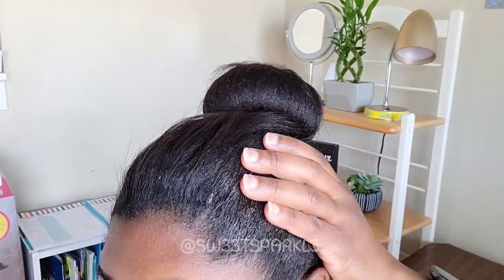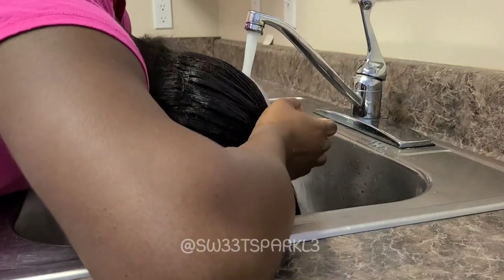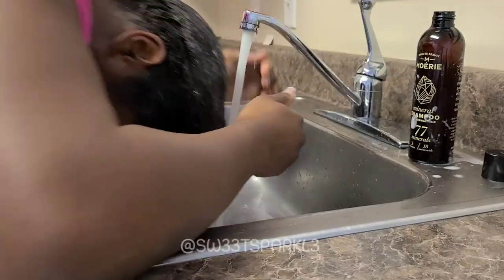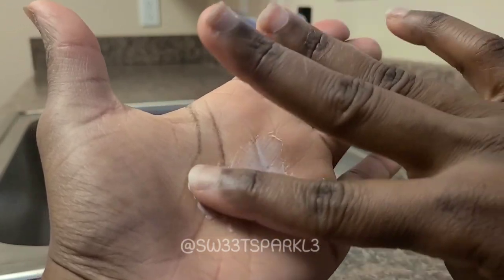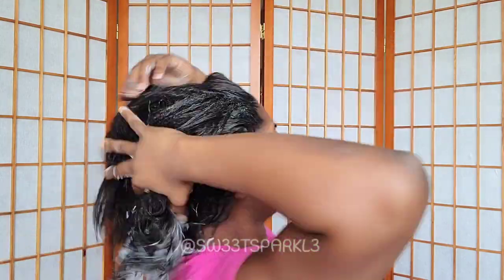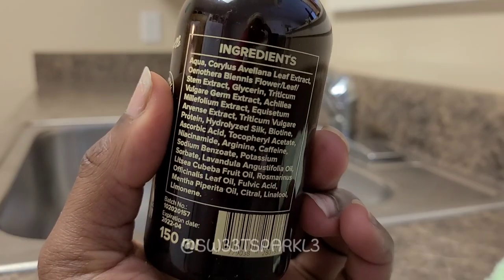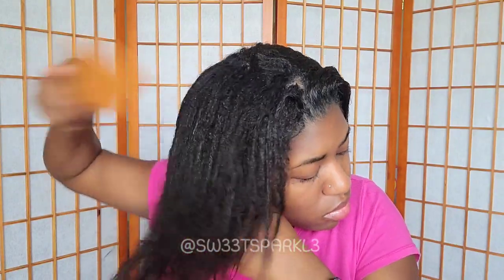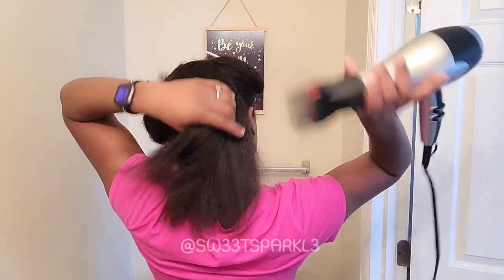Moérie Hair Growth Set - Shampoo, Conditioner, Hair Mask & Growth Spray [review & demo]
Hair Growth Set - Shampoo, Conditioner, Hair Mask & Growth Spray

Moerie fulvic mineral formula is developed to restore weak, frizzy and unhealthy hair and ultimately promote growth of naturally beautiful hair.

The shampoo cleanses individual hairs of toxins and oils; the conditioner and the hair mask deep conditions and infuse hair with minerals and vitamins. Ultimate hair growth spray covers each individual hair follicle with fulvic minerals and biotin boosting growth of strong and healthy hair.

INGREDIENTS

Moérie Mineral Shampoo - 8.4 oz / 250 ml.

Aqua, Cocamidopropyl Betaine, Coco-Glucoside, Sodium Cocoyl Isethionate, Sodium Lactate, Vegetable Glycerin, Aroma Natural (Orange), Behenamidopropyl Dimethylamine, Fulvic Acid, Betaine, Lactic Acid, Caffeine, L-arginine, Sodium Benzoate, Potassium Sorbate, Benzyl Alcohol.

Moérie Mineral Conditioner - 8.4 oz / 250 ml.

Aqua, Cetyl Alcohol, Stearamidopropyl Dimethylamine, Cocos Nucifera Oil, Macadamia Ternifolia Seed Oil, Lactic Acid, Aroma Natural (Orange), Fulvic Acid, Sodium Benzoate, Potassium Sorbate, Benzyl Alcohol.

Moérie Mineral Hair Repair Mask - 3.3 oz / 100 ml.

Moérie Ultimate Mineral Growth Spray - 5 oz / 150 ml.